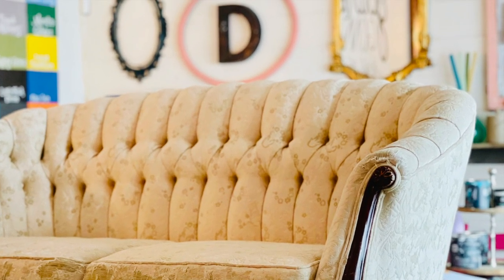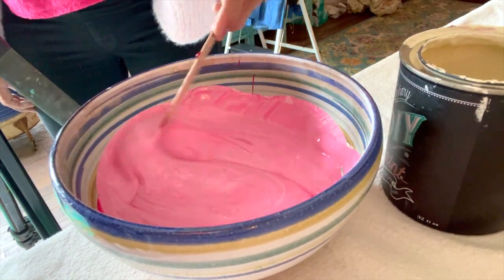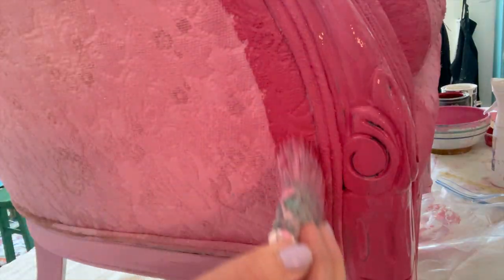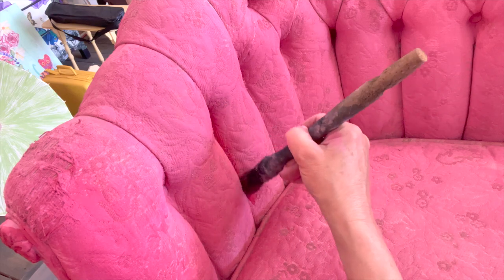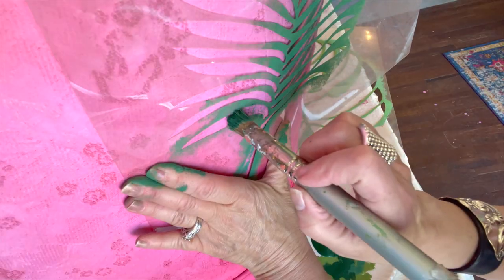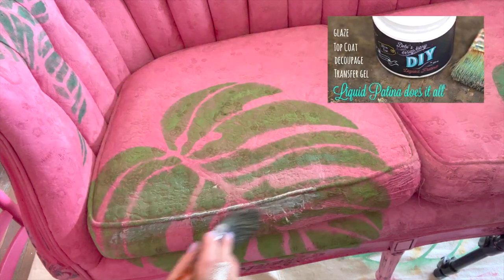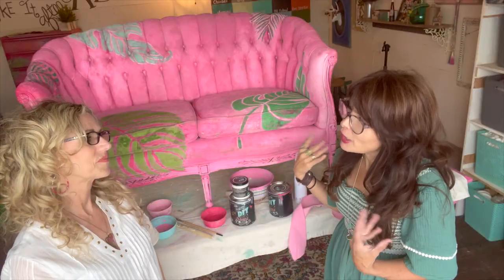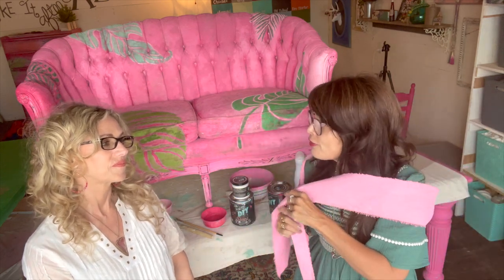How to Paint a Sofa and Keep the Fabric Soft. Plus Stencils and Blending.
DIY Paint in Kissing Booth, Tarnished Pearl, Mint Chip, Fancy Farm Girl, Monet's Garden,  Clear Liquid Patina and Jami Ray Vintage stencils & stencil brushes